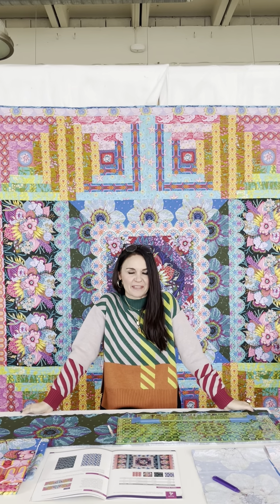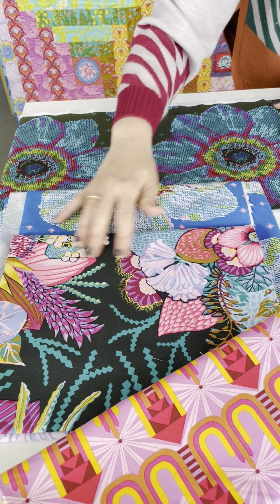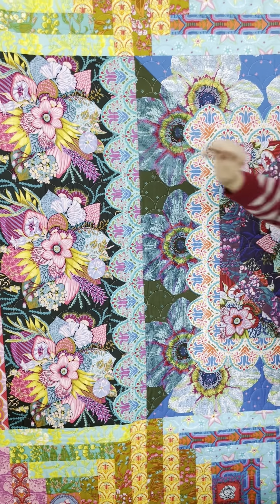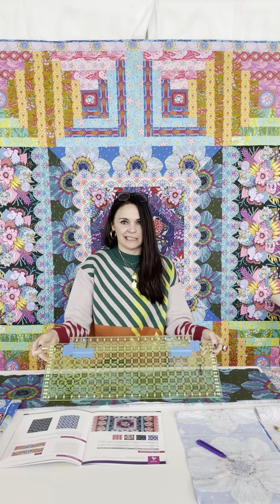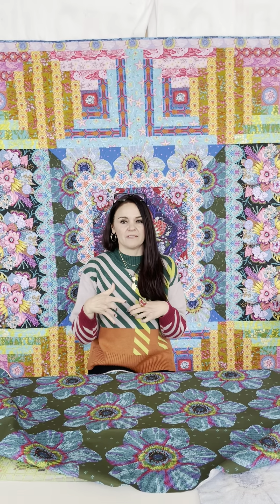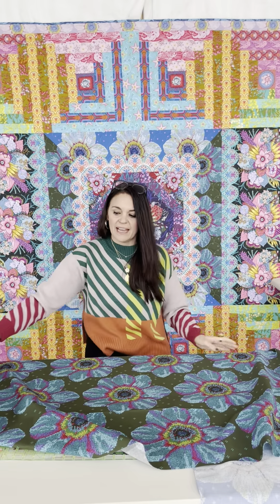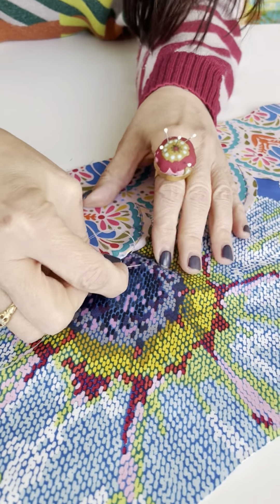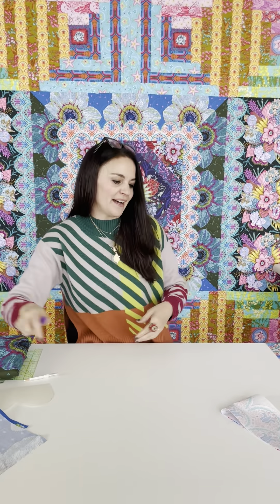Welcome Home Quilt Club: Part Four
Welcome to Part Four of the Welcome Home Quilt Club!
We're following along with the booklet included in your kit. In this video, Anna Maria shares fussy cutting tips for the lovely bold blooms in the Patras print. She also demonstrates THREE different methods of applique for those scallops! Choose the one you like using the best.